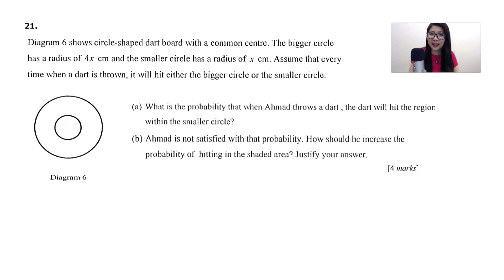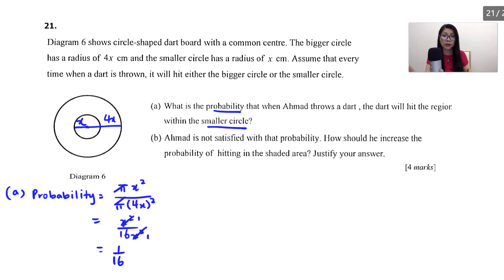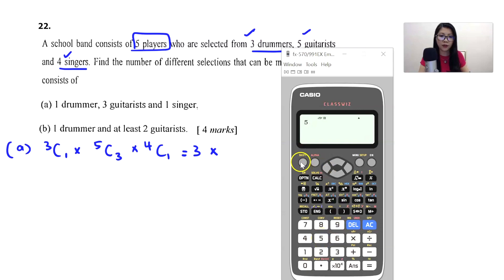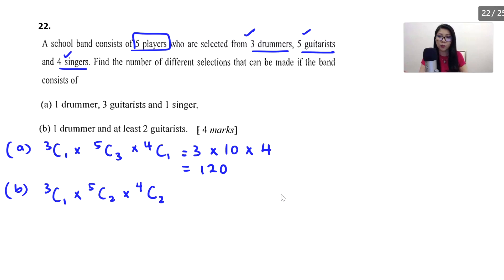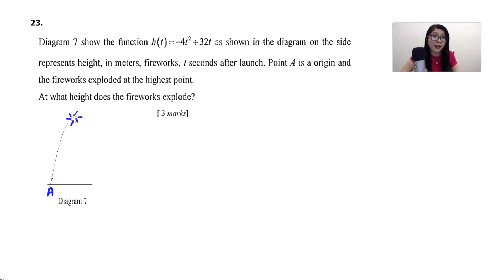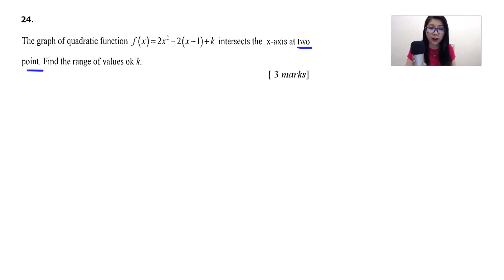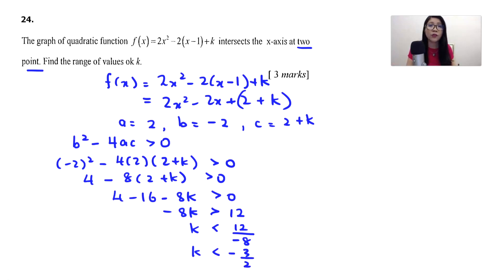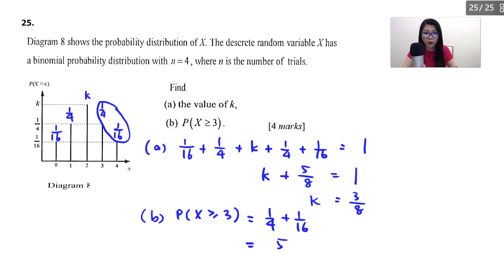SPM ADDMATH | Trial Pahang 2020 Paper 1 (Part 5 of 5)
SPM ADDMATH | Pahang 2020 Trial Paper 1 (Part 5 of 5)

Timestamps:
0:00 Intro
0:25 Question 21 (Circular Measure)
2:52 Question 22 (Permutation & Combination)
7:13 Question 23 (Differentiation)
9:20 Question 24 (Quadratic Functions)
11:20 Question 25 (Probability Distribution)
13:34 Outro

LIKE me on Facebook: Learning With Shirley